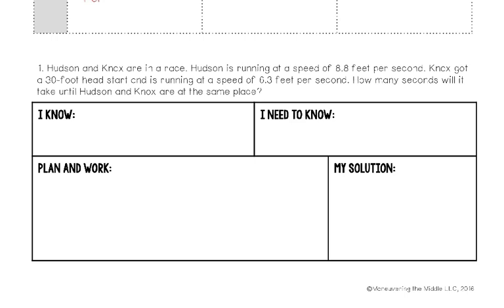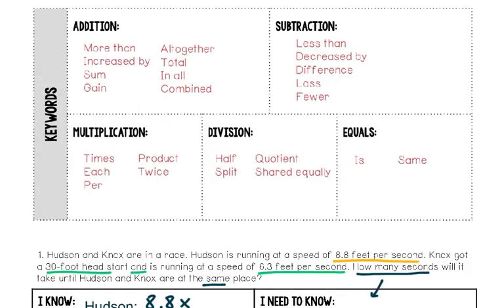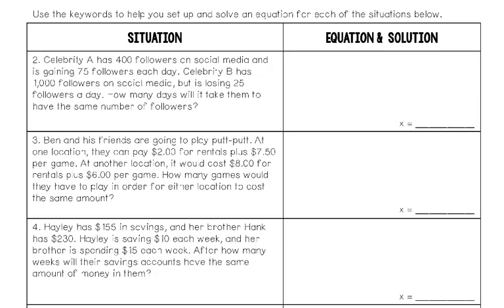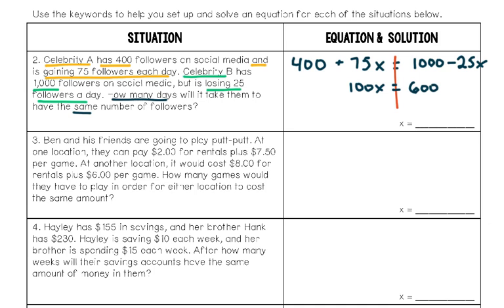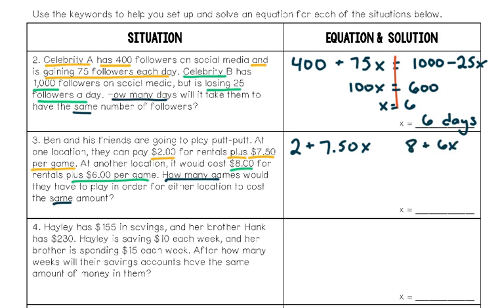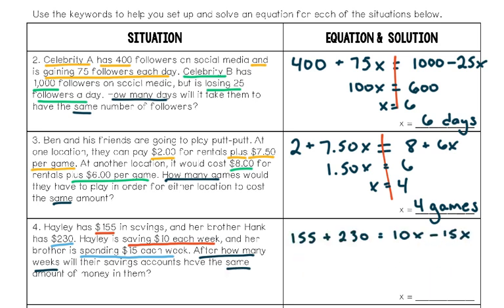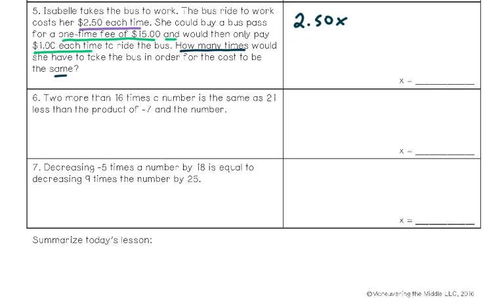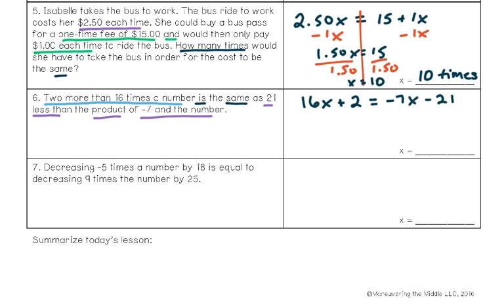Writing Equations with Variables on Both Sides